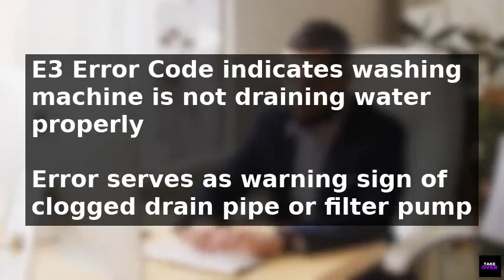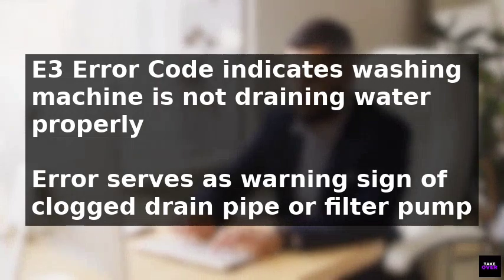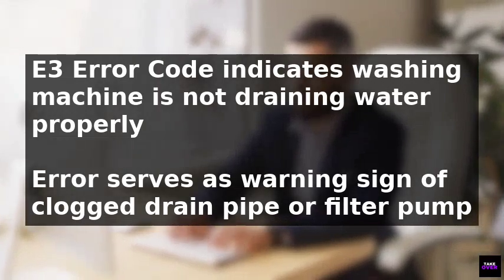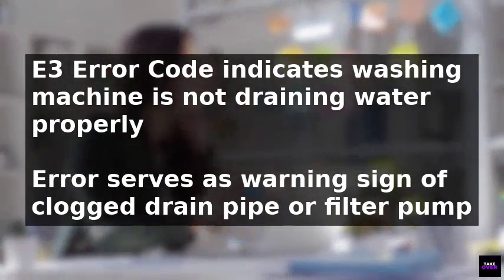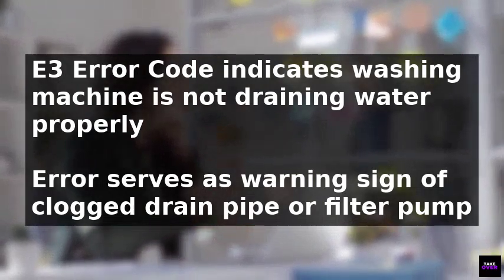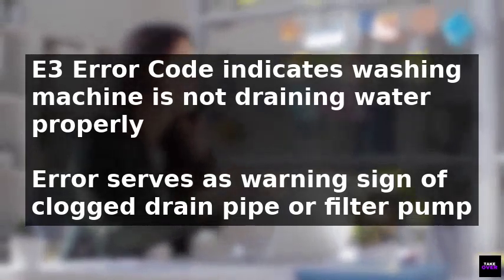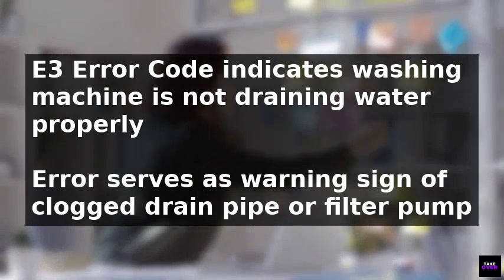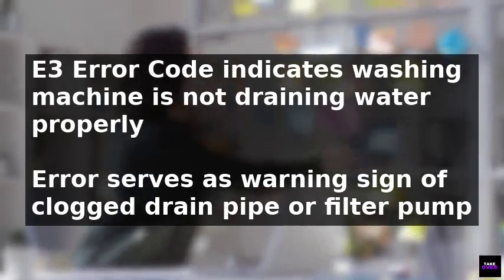How To Fix Bush Washing Machine Error Code E03 (2025)